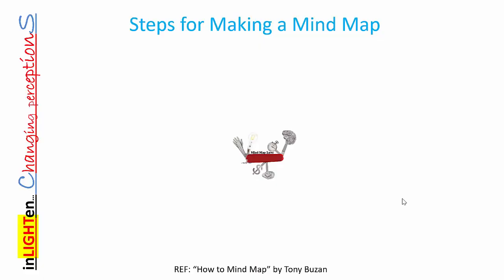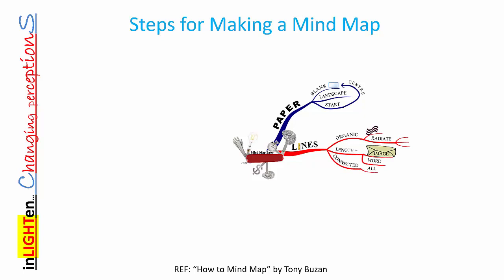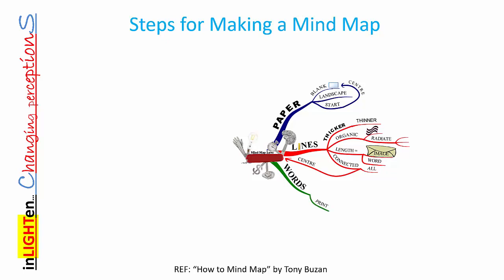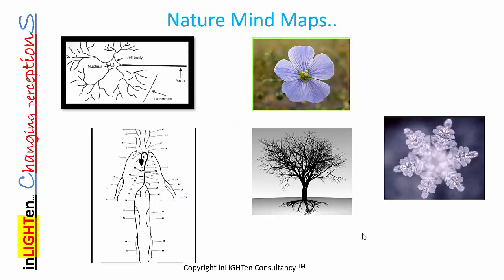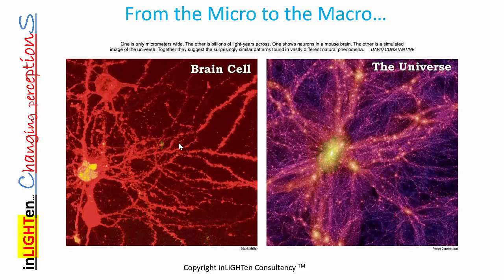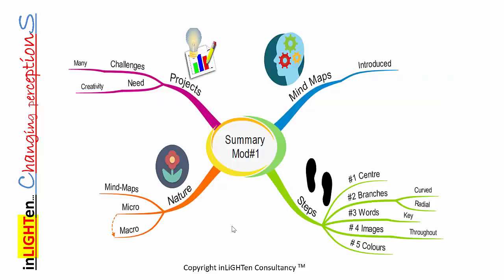Module 1 of the course "Mind Maps for Effective Project Management" (link in description)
If you are looking to improve your teams creativity while managing projects then this is the course to help you break free from traditional project management practices. Complete online course available on Udemy here :